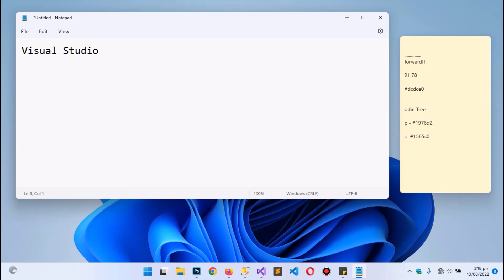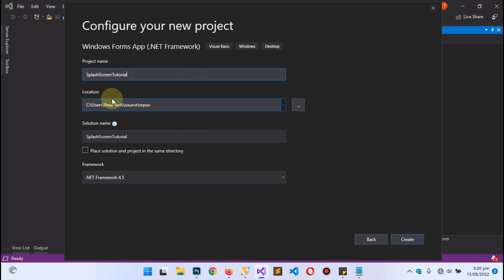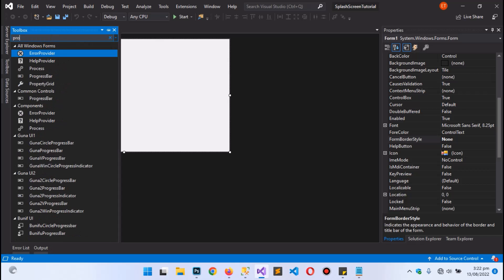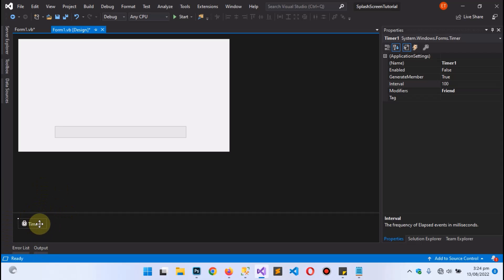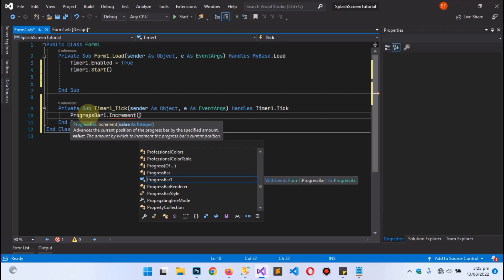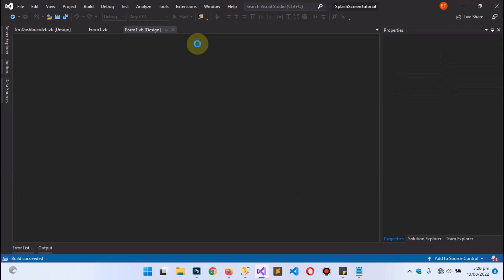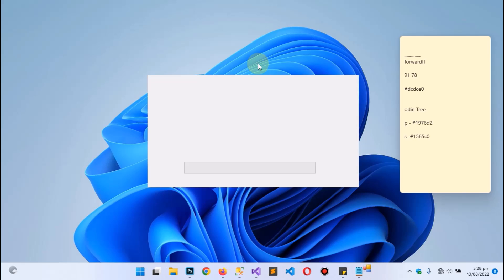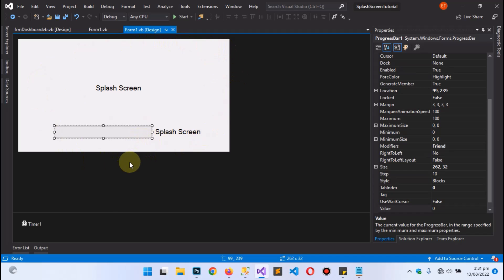Step-by-Step Visual Basic .NET Splash Screen Tutorial | Series #1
In this tutorial, you will learn how to create a professional-looking login screen in Visual Basic .NET. Our step-by-step approach will guide you through the process of designing the user interface, adding functionality, and testing the end result. Whether you're a beginner or have some experience with Visual Basic .NET, this tutorial is the perfect resource to help you build a robust and user-friendly login screen. By the end of this tutorial, you will have a solid understanding of how to create a login screen in Visual Basic .NET and be able to apply your skills to other projects. So, let's get started!

DevvLab VB.Net VisualBasic.Net. @kodeleapacademy